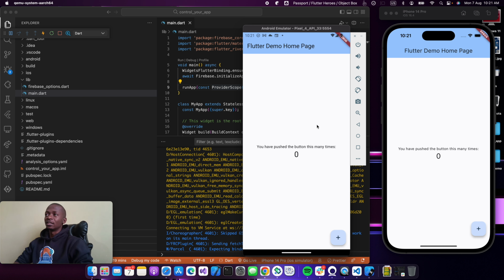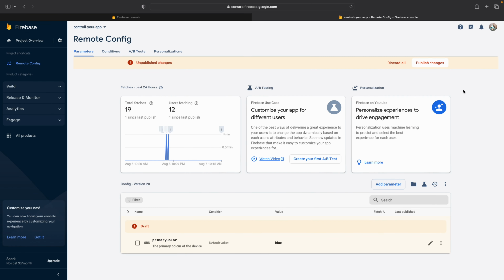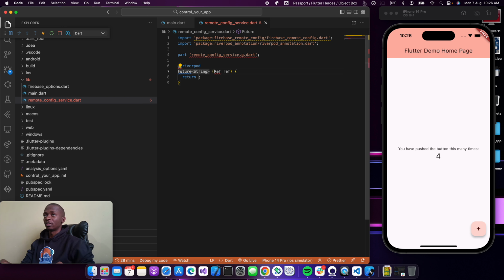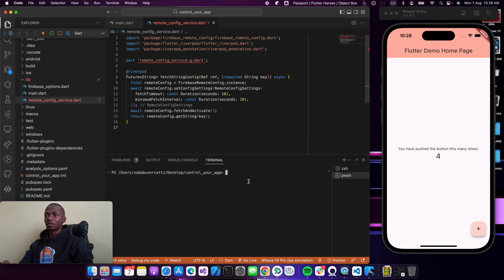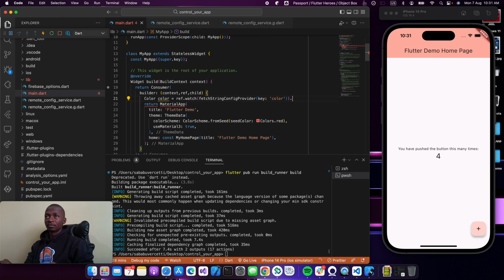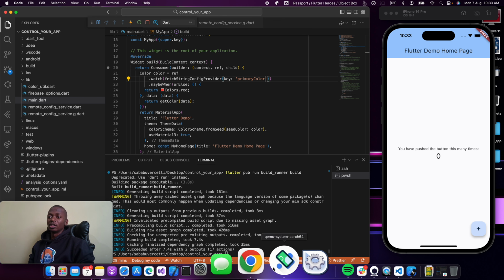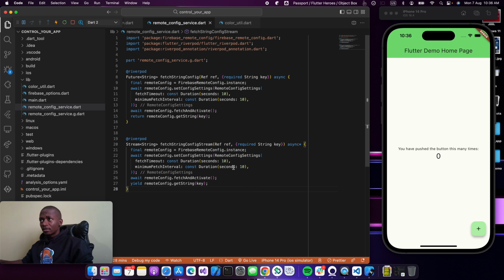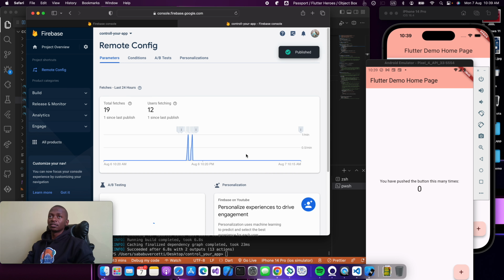Control Your Flutter App with Firebase Remote Config - Part 1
Welcome to Part 1 of our exciting video series on controlling your Flutter app on the fly using Firebase Remote Config! In this comprehensive tutorial, we dive into the powerful world of remote configuration, showing you how to seamlessly update your app's behavior without requiring any code changes or app updates.

In this episode, we'll cover:

🔹 **Introduction to Firebase Remote Config:** Get a clear understanding of what Firebase Remote Config is and how it can revolutionize the way you manage app configuration.

🔹 **Integration with Flutter:** Learn how to integrate Firebase Remote Config into your Flutter app effortlessly, setting up the foundation for dynamic configuration changes.

🔹 **Real-time Updates:** Discover the magic of real-time updates as we walk you through the process of making on-the-fly changes to your app's behavior and appearance.

Don't miss out on the chance to take your app's configurability to the next level!